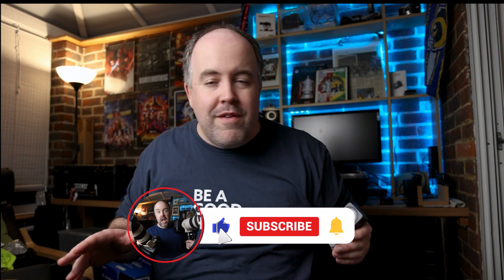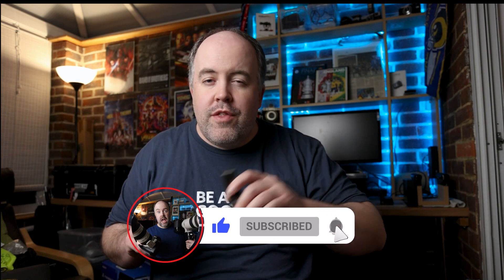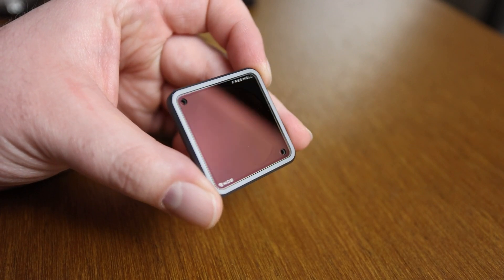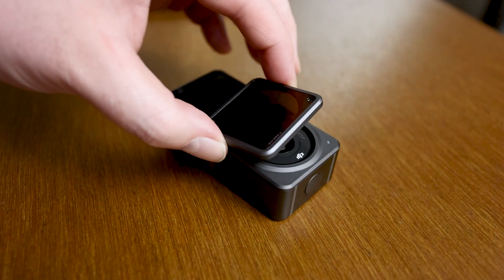How to use ND Filters for your DJI ACTION 2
ND Filters are such an important accessory when shooting video. In today's video I'm taking a look at the ND Filters by Freewell for the Action 2

Freewell Filters:
4 Pack ND Filters
The ND1000 (Darkest)
The Polarisers

The gear I use:

Main Camera 1
Main Camera 2
3rd Camera

All round awesome Sports lens
Great lens for low light
Or the RF version
My wide angle
Older wide angle which I love on 7dii

Hard Case

The gear from the accessories pouch:
The Brush Pen
Swiss Army Knife
Hex Keys
Rain Cover

00:00 Intro
00:50 Freewell ND Filters
01:50 What are ND Filters?
02:40 The 180 Shutter rule
04:50 ND Filters effect
05:09 ND Filters for the Action 2
06:10 Magnetic test
06:30 My thoughts